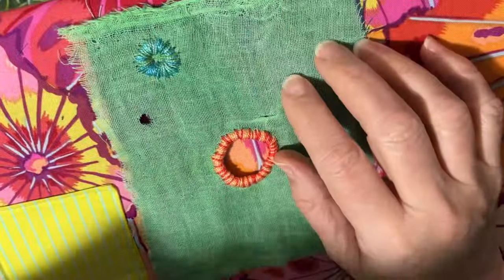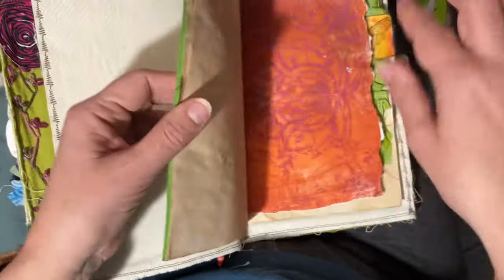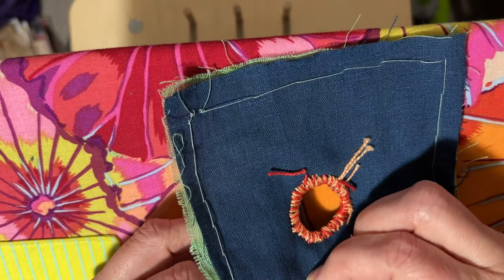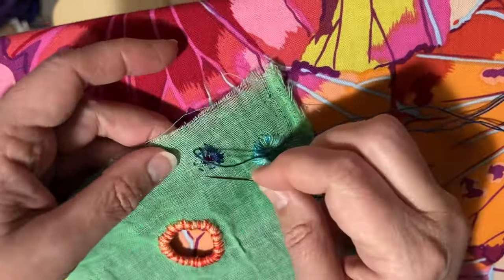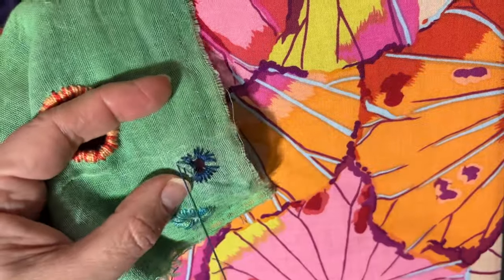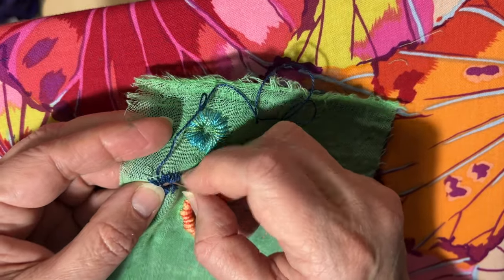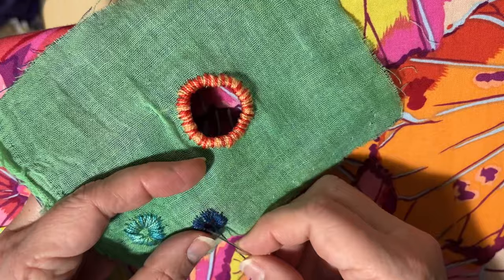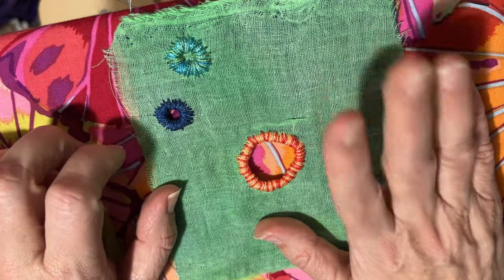Eyelet Stitch and slowstitchwithk3n 2024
Please do check out K3N on her YouTube channel at K3N Clothtales.

The book was made in a class by Wendy Solganik